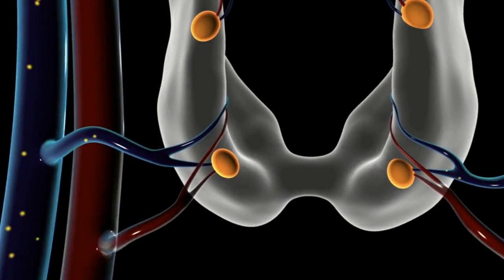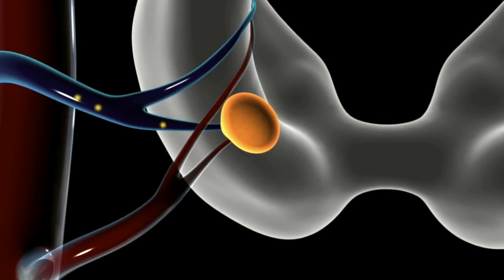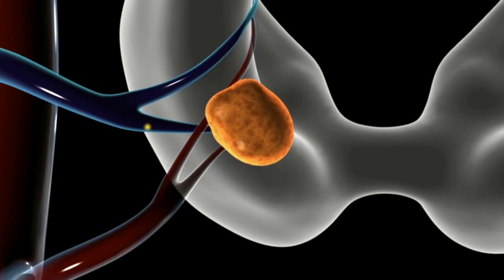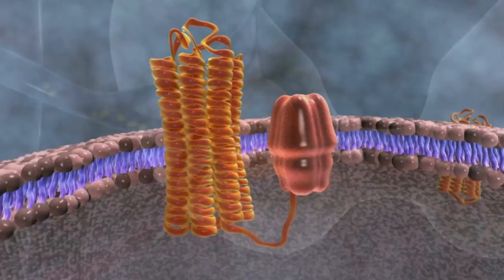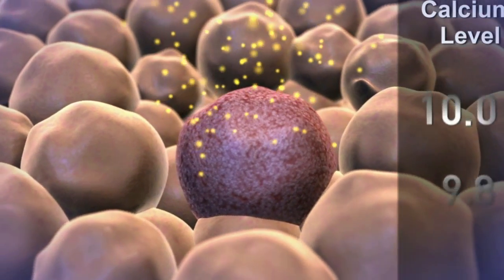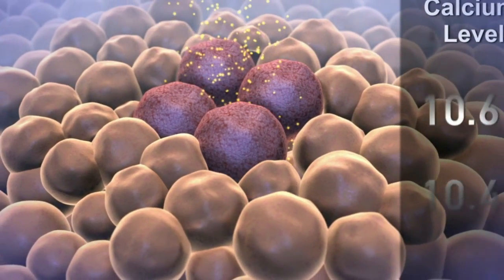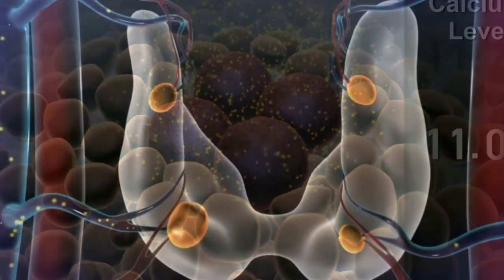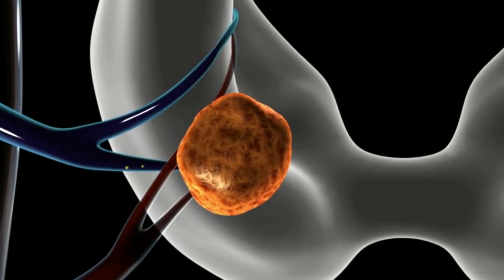Parathyroid Tumor | CENTER for Advanced Parathyroid Surgery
The majority of the time, parathyroid tumors are located in 1 of the 4 parathyroid glands. A parathyroid tumor is in most cases a benign tumor, called a parathyroid adenoma, that grows to an abnormal size. As it grows it release more parathyroid hormone (PTH), thus causing hyperparathyroidism. The tumor develops when there is a disturbance in the censor (or thermostat) on a single parathyroid cell. The thermostat level for the calcium changes to a higher number for that cell, while the remaining cells stay at a lower normal setting. As the calcium level rises, the normal cells shut down, while the abnormal cell continues to produce PTH. Just like muscles, cells that work multiply and get bigger, while cells that don't get smaller. Gradually in time the calcium level increases until it reaches the set point of the abnormal parathyroid's thermostat setting. Because hyperparathyroidism is caused by the abnormality in the censor, the high calcium level will continue as long as the parathyroid tumor is present.

Dr. Babak Larian is a parathyroid specialist. The only way to cure hyperparathyroid disease is surgery to remove the parathyroid tumor.